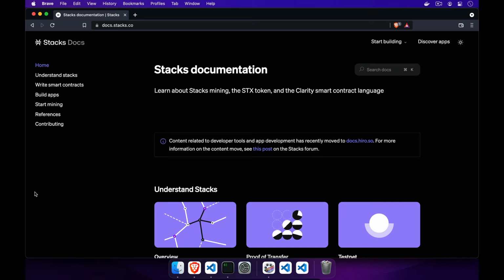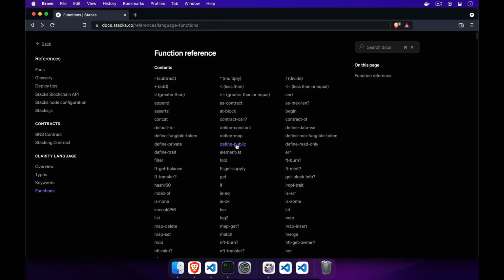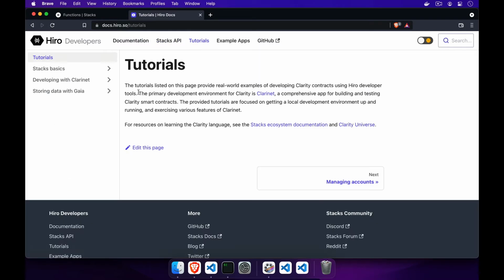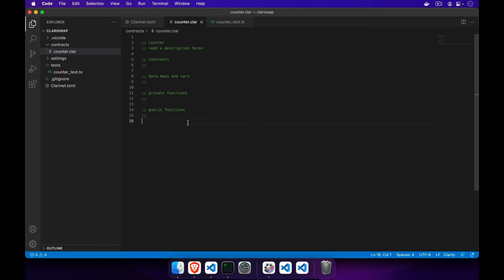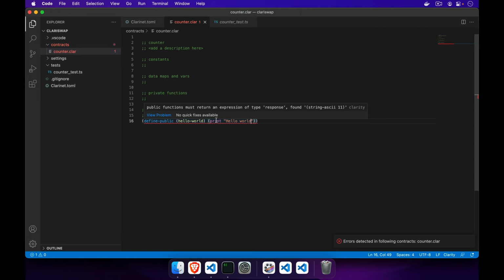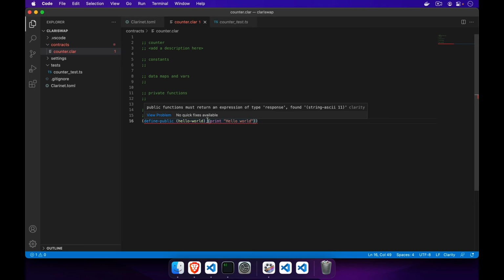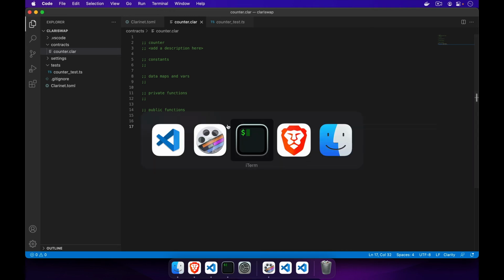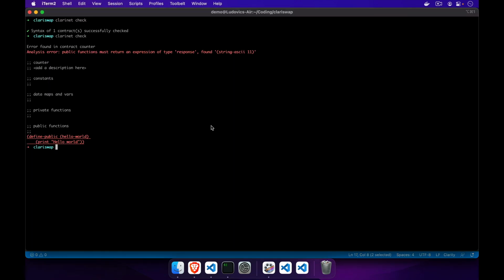Adding a Public Function in a Clarity Contract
Discover how to add public functions to your smart contract in order to recreate a classic tutorial: Hello, World.

00:00 - Resource Roundup
00:33 - Hello World
01:18 - Defining a function
02:52 - Checking contract in console
03:14 - Demonstrating checker error